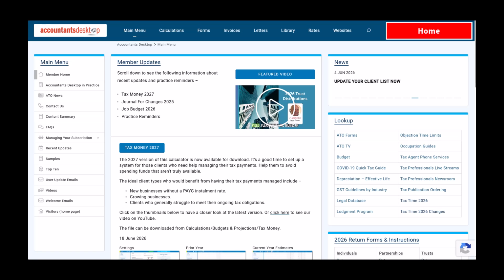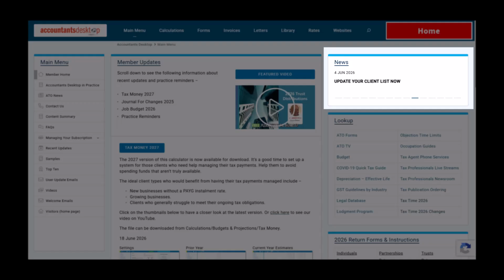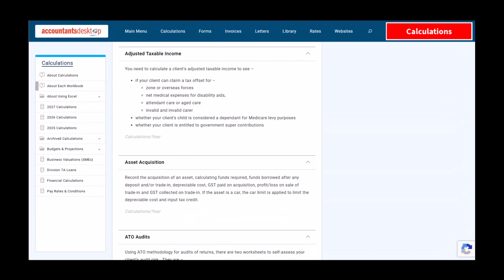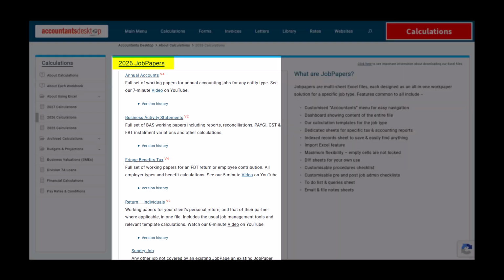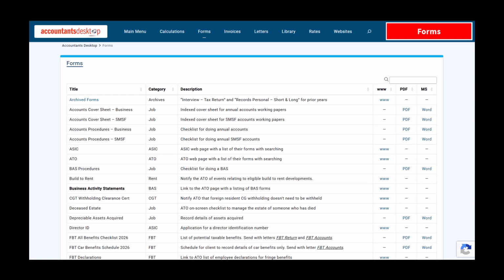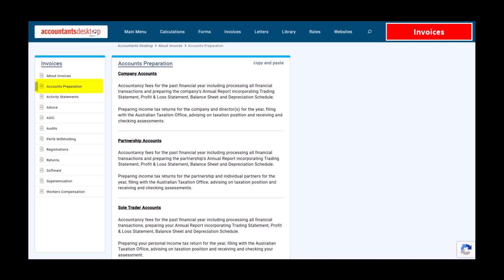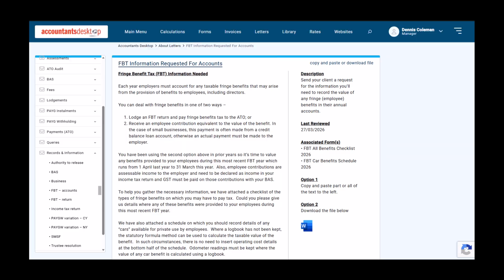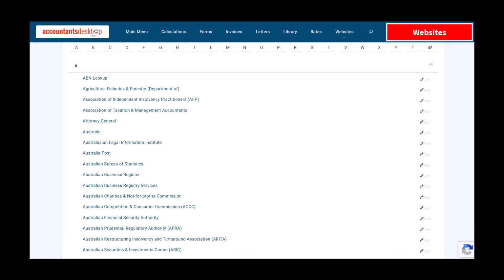Accountants Desktop Website Tour | Excel Workbooks for Accountants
Take a tour of our website to see the extensive range of solutions we have for accountants in practice.

Accountants Desktop was created to provide practitioners with the crucial tools they need to boost the productivity of their practice, maintain quality control and guide new or inexperienced staff members.

We have an extensive range of working papers, spreadsheets, checklists, forms, tax rates and much more.